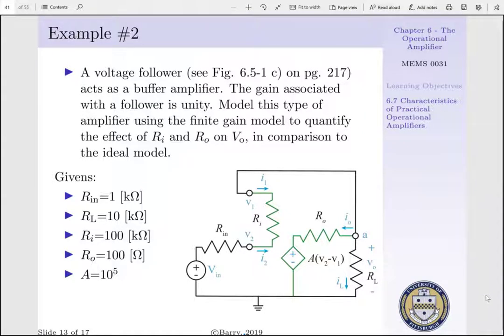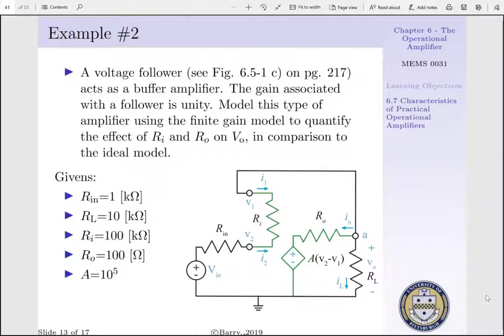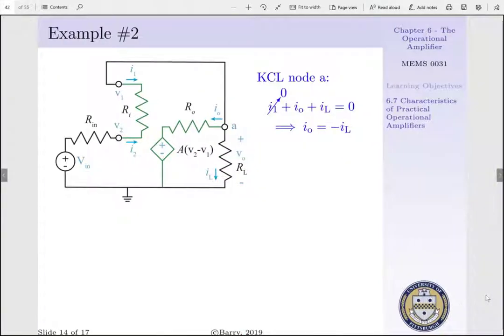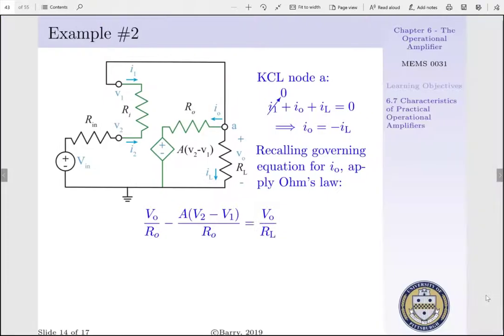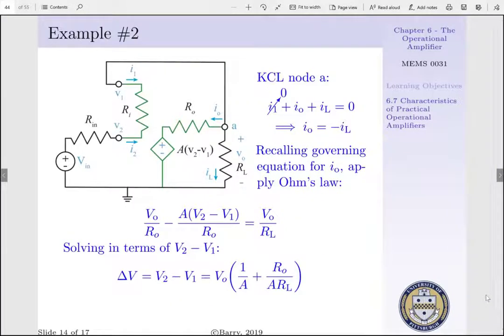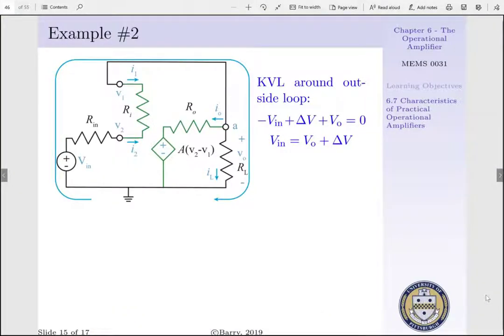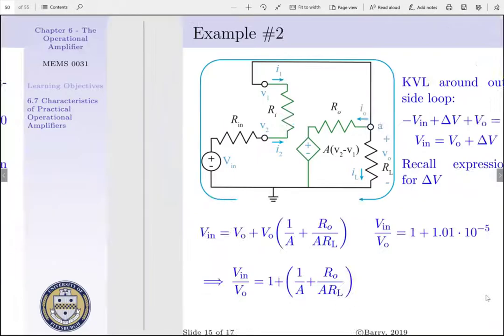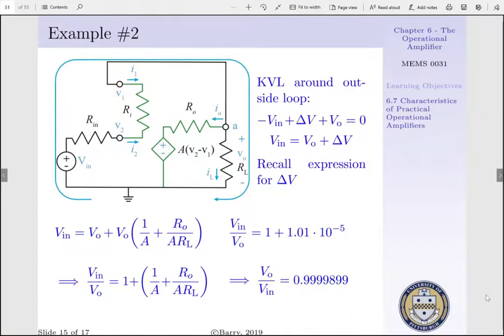Lecture 21 - Example 2